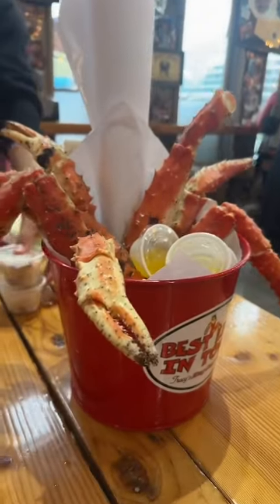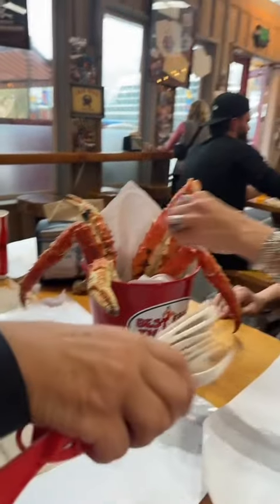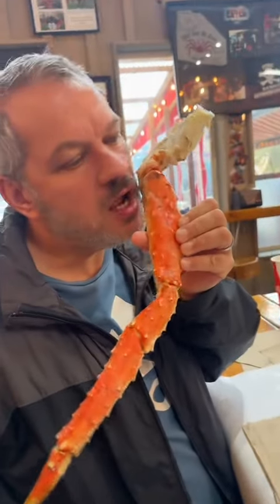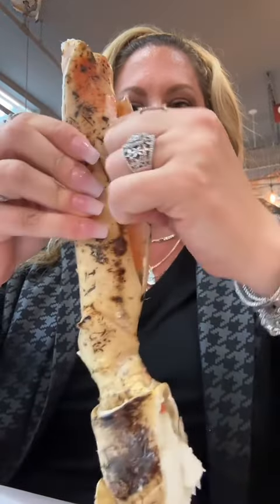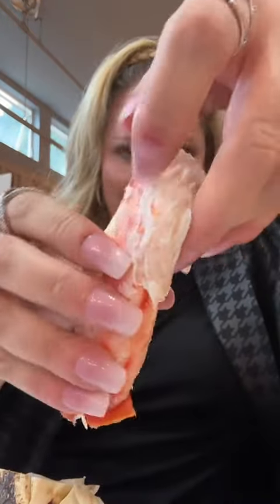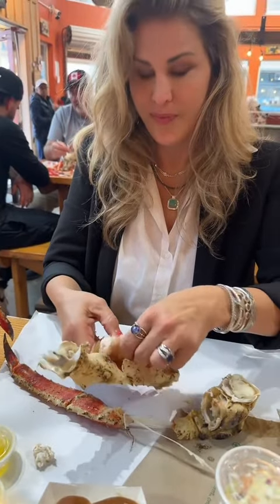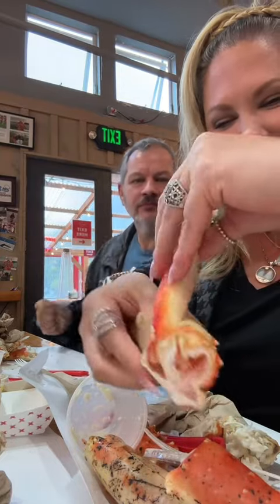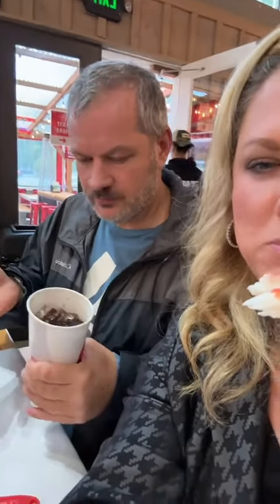Join us for our dinner in Juneau, Alaska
Join us for our dinner in Juneau, Alaska as we eat a 4 pound bucket of king crab legs at Tracy‘s crab shack